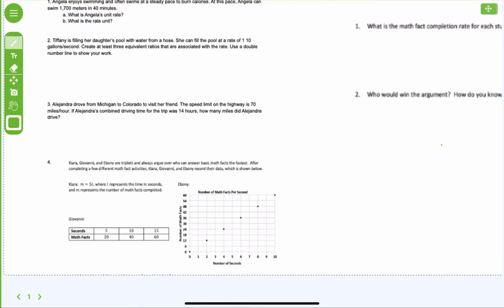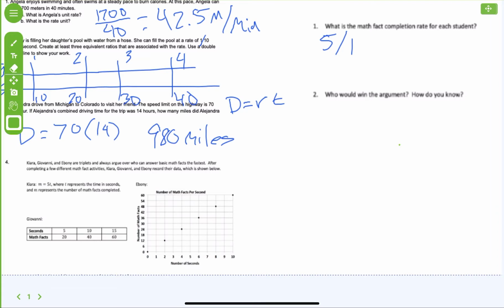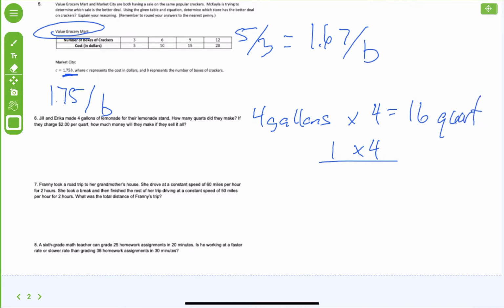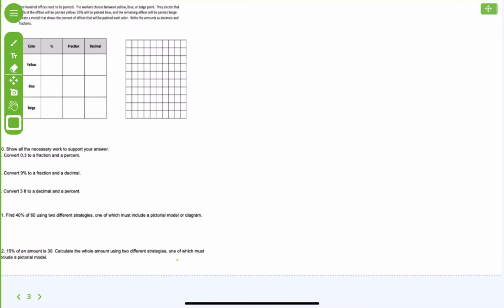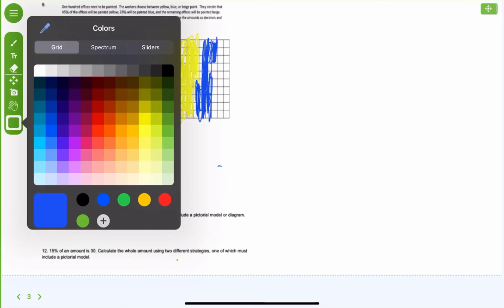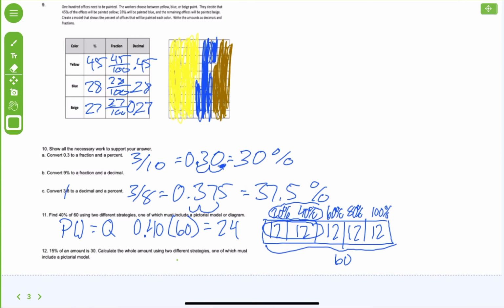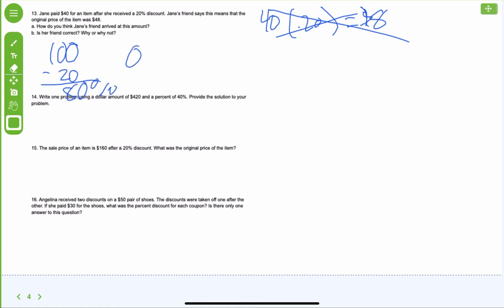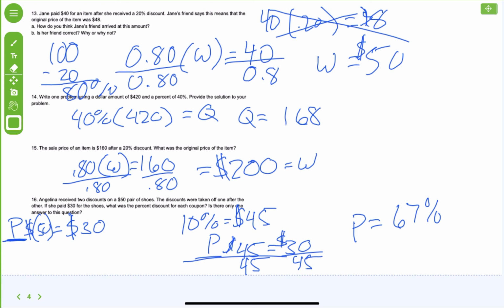M6 Module 1 Review